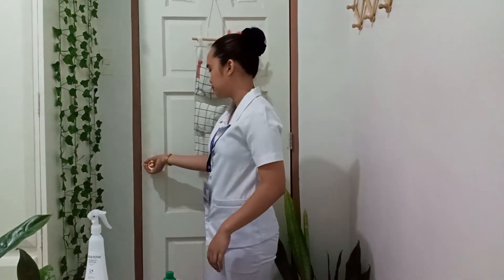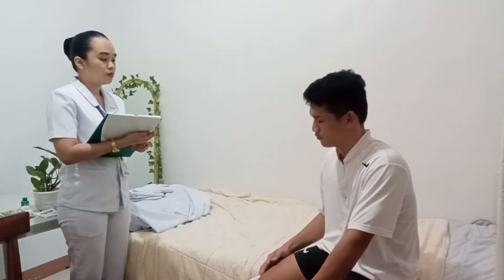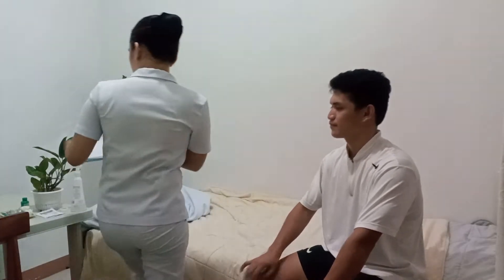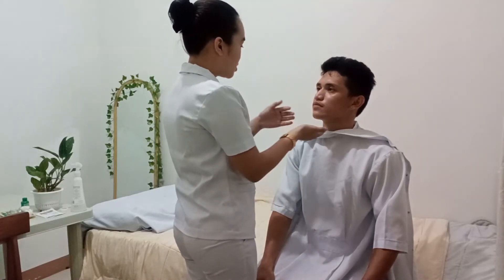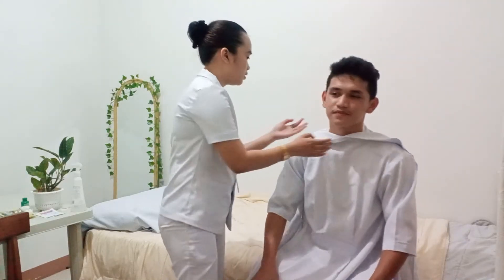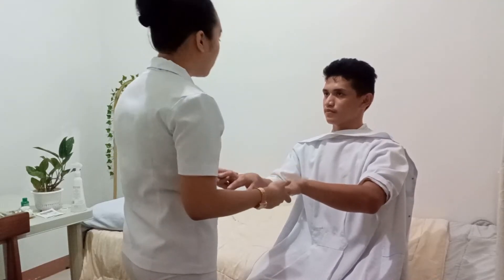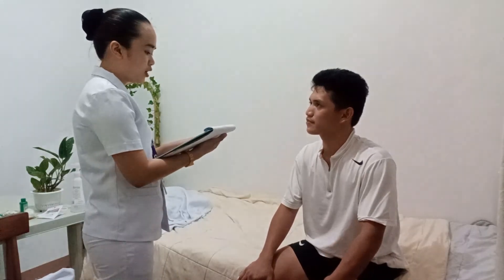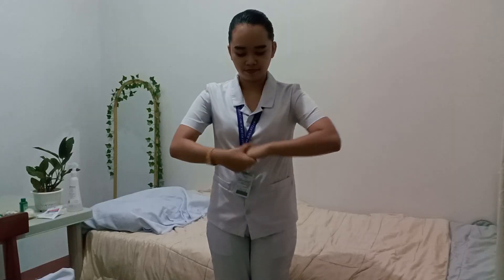skin, hair, and nail assessment⚕️return demonstration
sorry for some errors, especially grammar lol.

📖course; health assessment

🐣𝐬𝐨𝐜𝐢𝐚𝐥 𝐦𝐞𝐝𝐢𝐚🐣

🐣𝐟𝐚𝐪🐣
✿ how old are you
       - im twenty
✿ nationality
       - Filipino
✿ pre-med course
       - bs in nursing